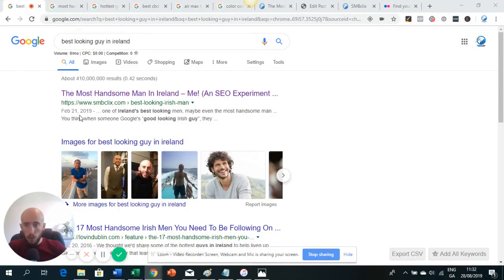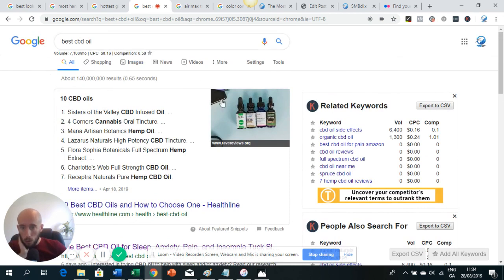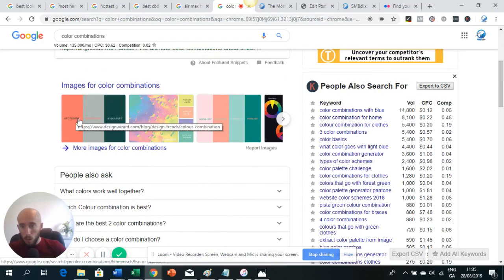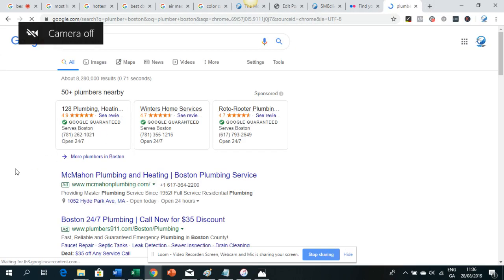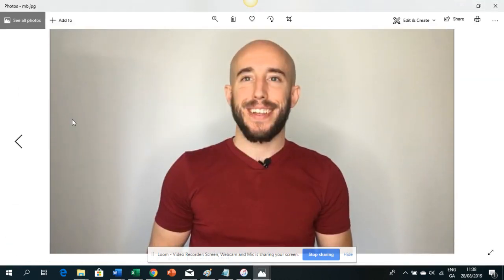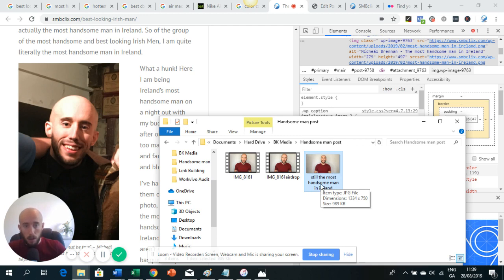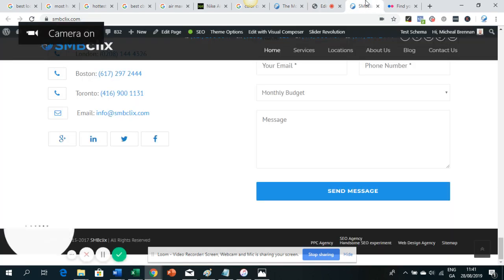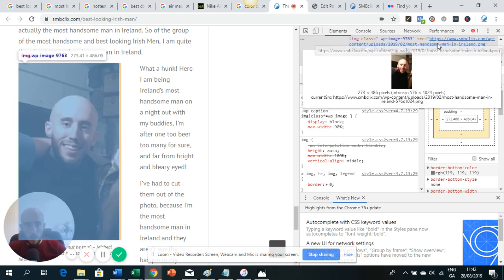How To Rank Images In Google Search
In this video I show you how to rank your images in Google's search results with a step by step, over the shoulder tutorial.

This tutorial takes you through the exact steps I used to rank myself as the best looking guy in Ireland and also shows you some practical, real world examples of how you can use this method to drive traffic to your website.